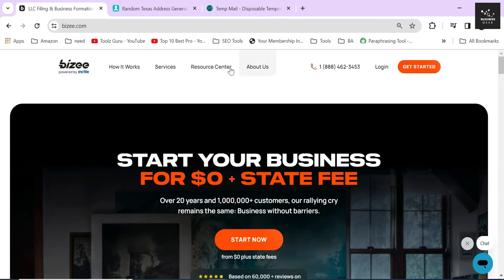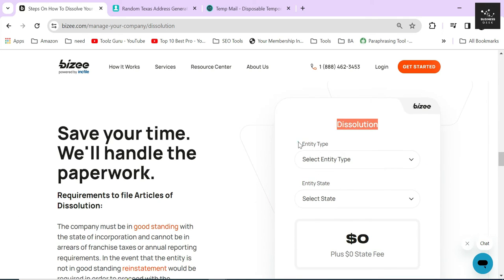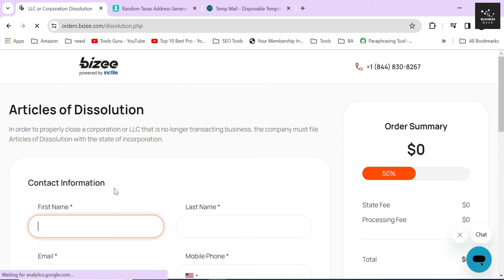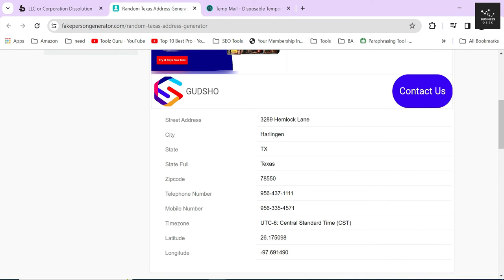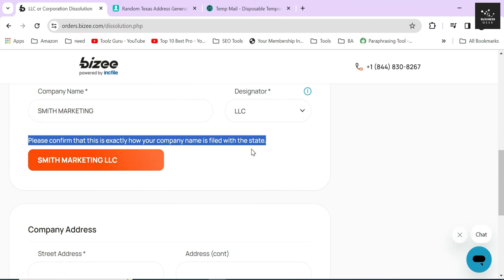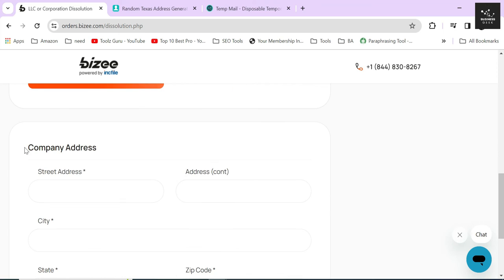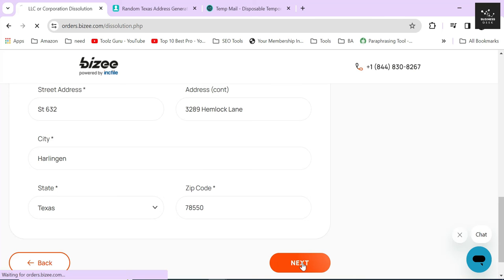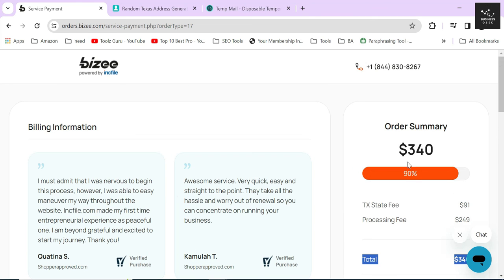How to Dissolve, Close or Terminate an LLC Business in Texas (2026) Articles of Dissolution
In this video, I showed How to Dissolve, Close, or Terminate an LLC Business in Texas Online in 2026, Step by Step.

To dissolve your Texas LLC via SOS, you submit the completed form of Articles of Dissolution for Limited Liability Company to the Texas Secretary of State, Business and Commercial Services (BCS) by mail or in person. You cannot file articles of dissolution online. Make checks payable to the Texas Secretary of State.

Can you dissolve an LLC in Texas?
Does it cost money to close an LLC in Texas?
How do I dissolve a series LLC in Texas?
How long does it take to dissolve a business in Texas?
How long does it take to terminate an LLC in Texas?
How much does it cost to terminate an LLC in Texas?
How do I close an LLC online in Texas?
How do I terminate a Texas entity?

how to dissolve an llc in texas online
how to close llc in texas
certificate of account status for dissolution/termination
texas secretary of state reinstatement online
how much does it cost to dissolve an llc in texas
certificate of termination texas
certificate of termination texas online
how to reinstate a forfeited llc in texas